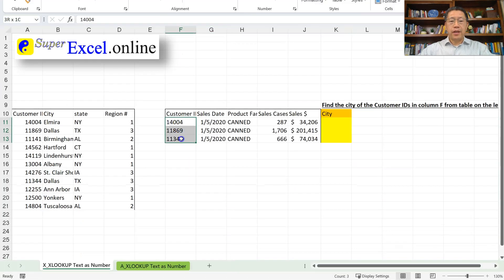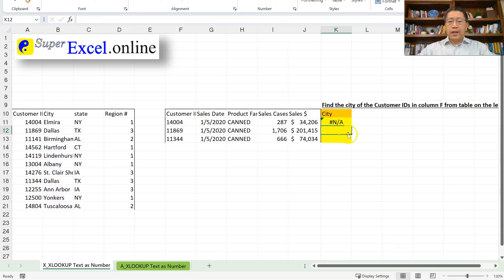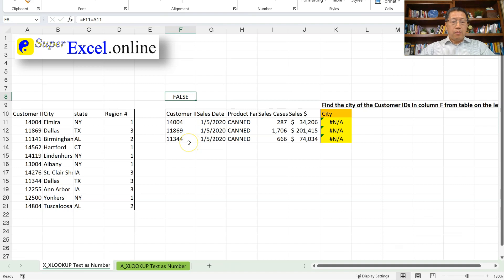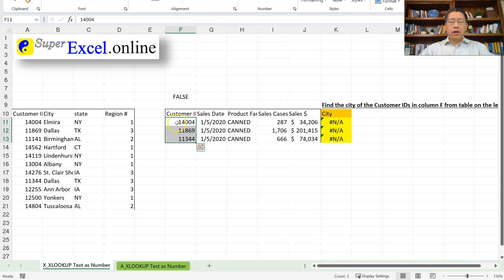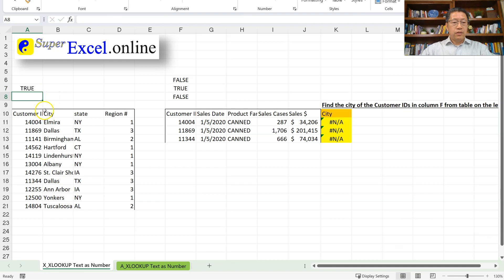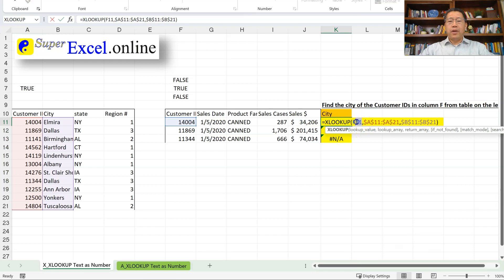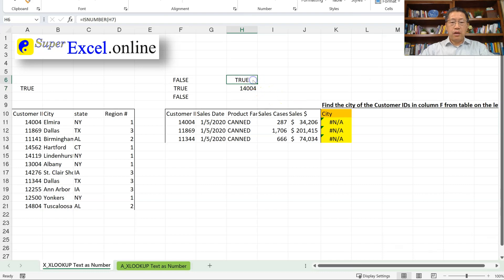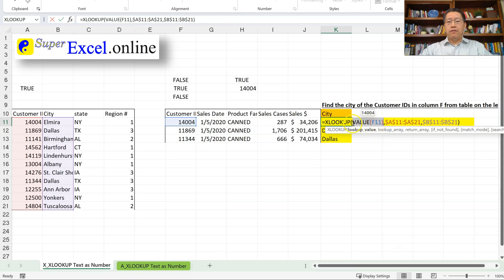Learn Excel XLOOKUP Inside Out - 12: Lookup Text as Number